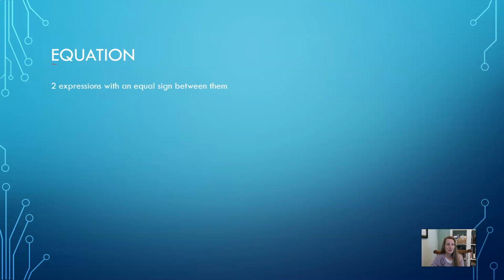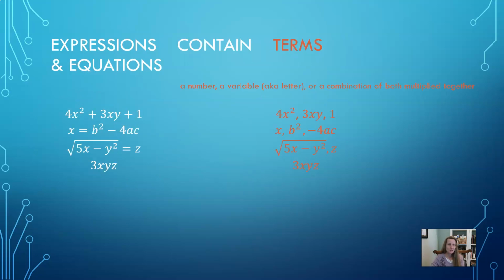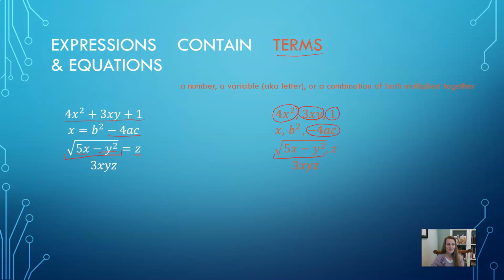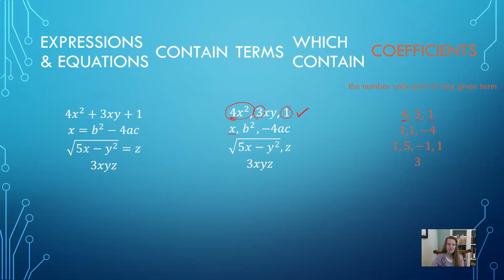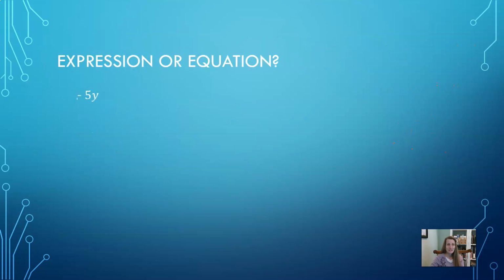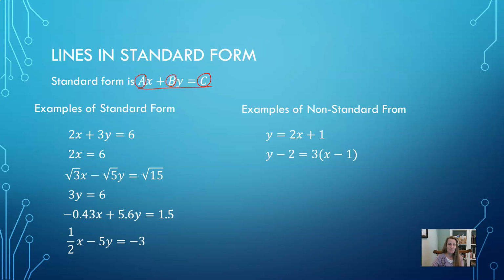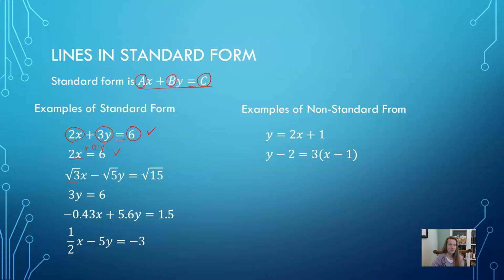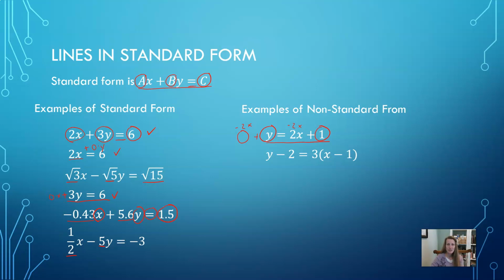Mod 1 Part 1-Background to Linear Equations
What are expressions, equations, terms and coefficients? Find out here.